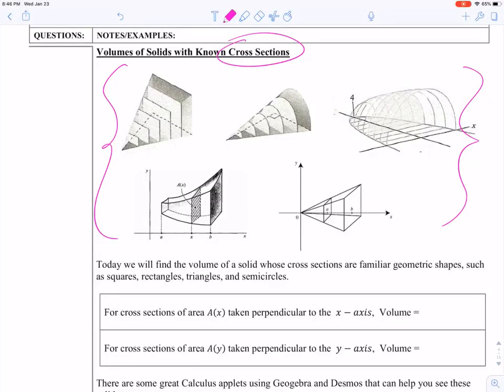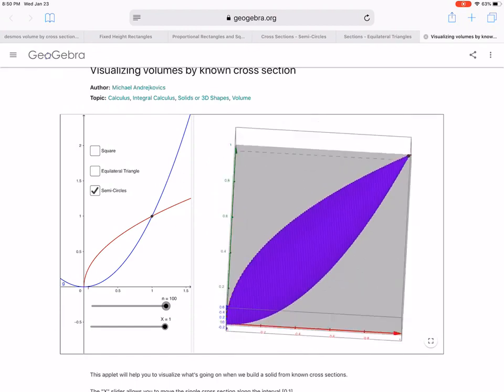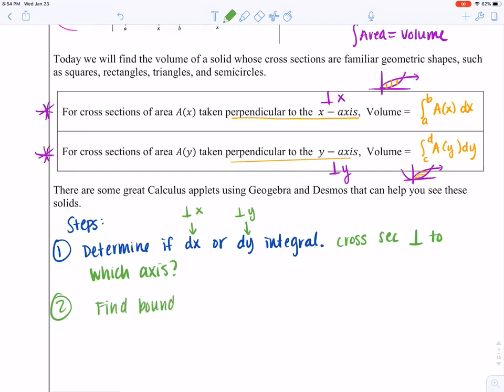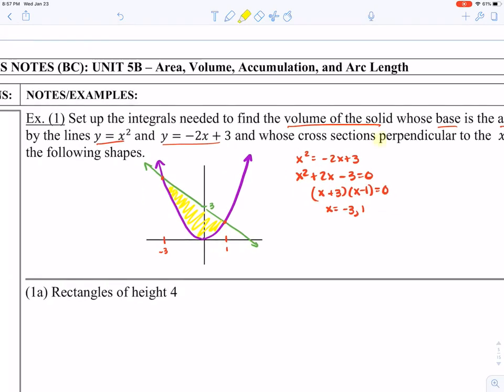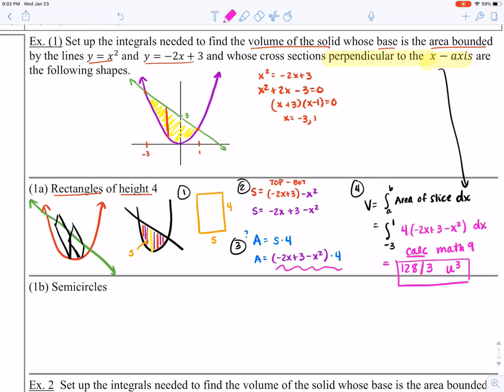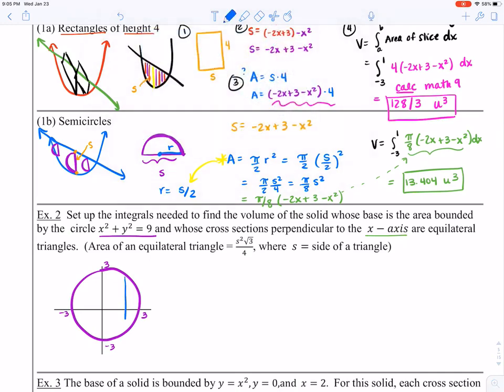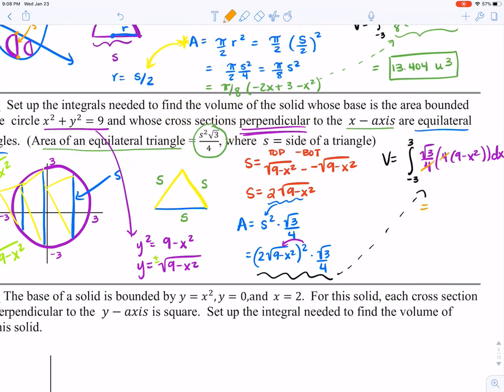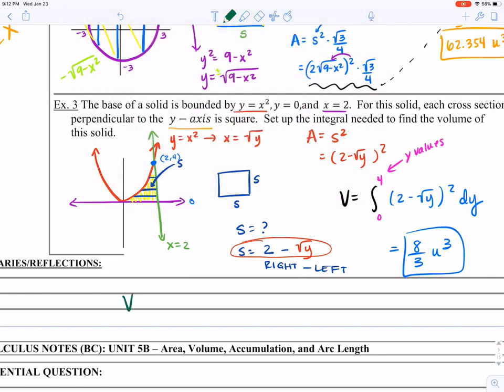Volume By Cross Sections